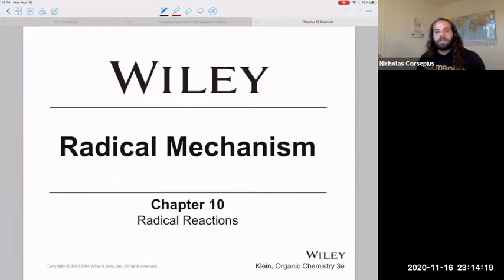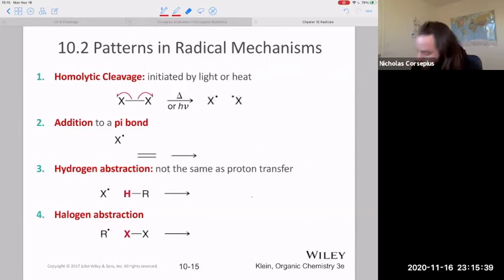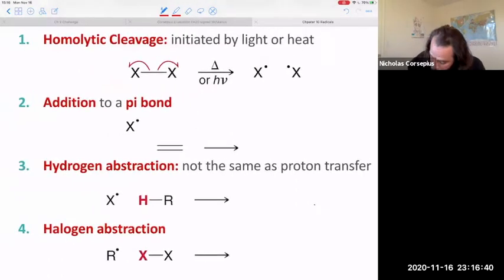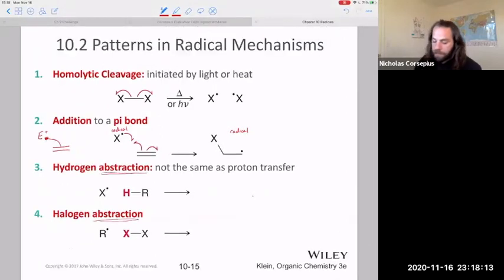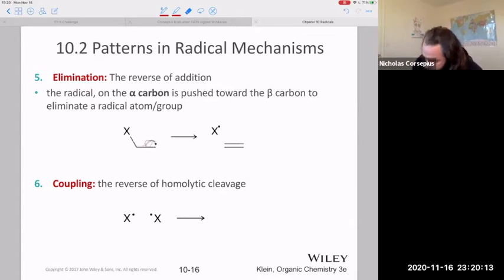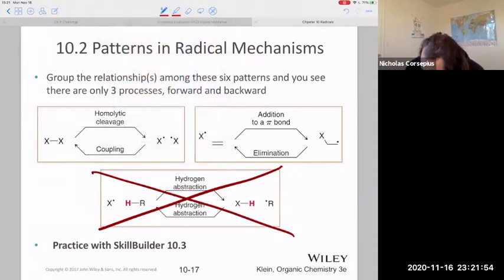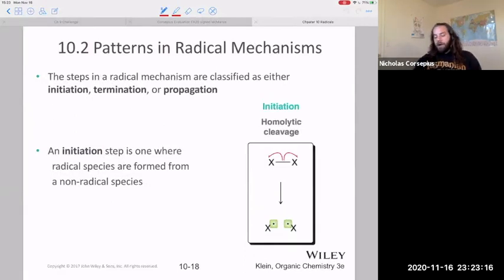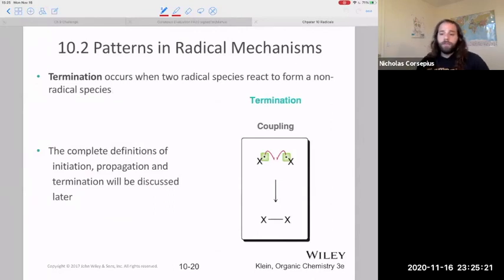Ch 10 Radical Mechanisms